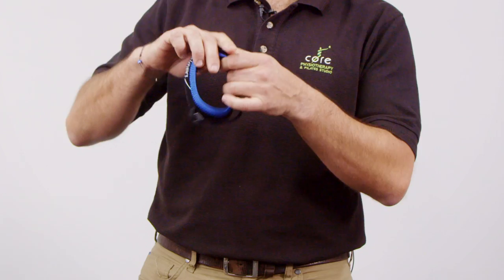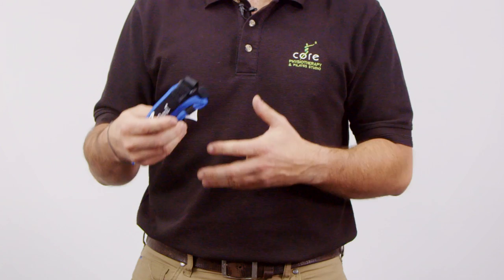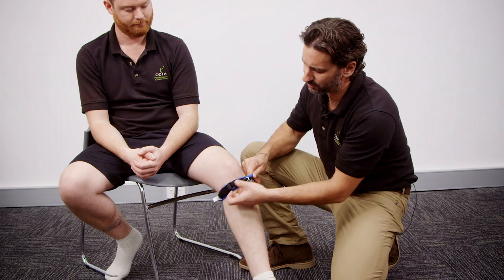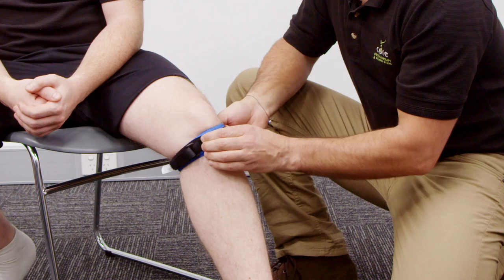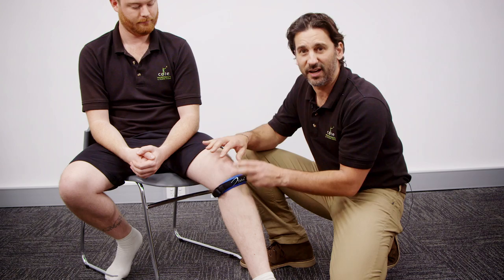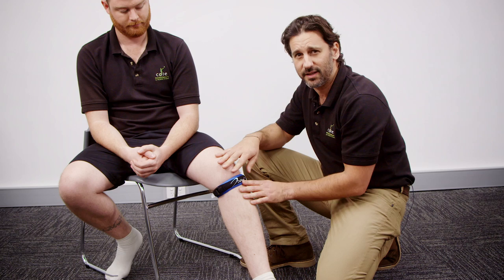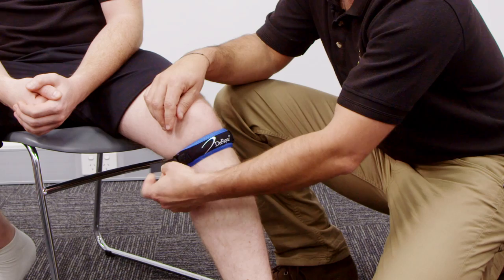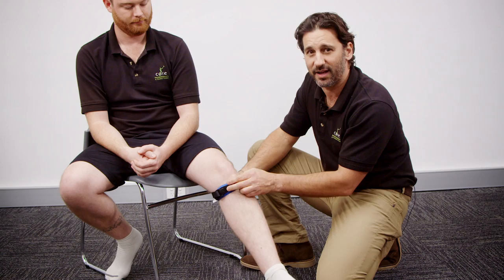The Patella Knee Strap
In this vlog Nick outlines how the Patella Tendon strap can be used to help those that are suffering from Patella Tendonitis or front knee pain.